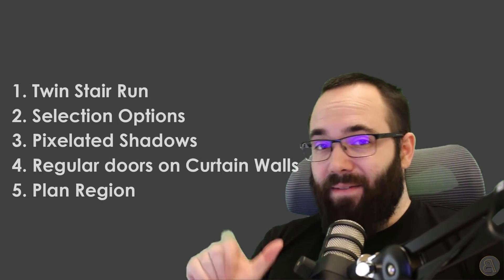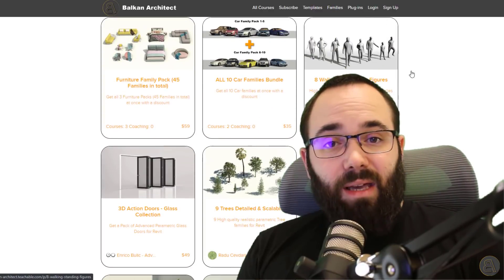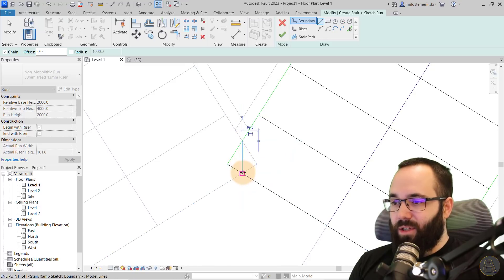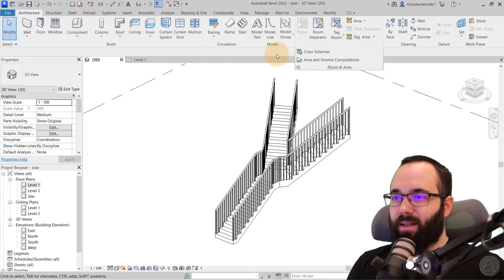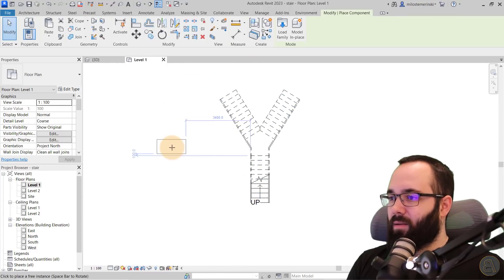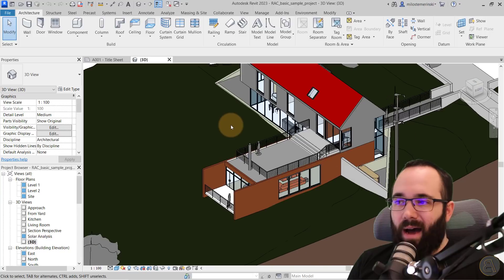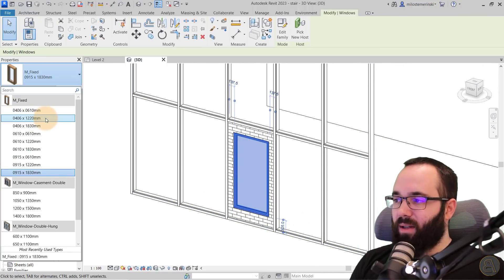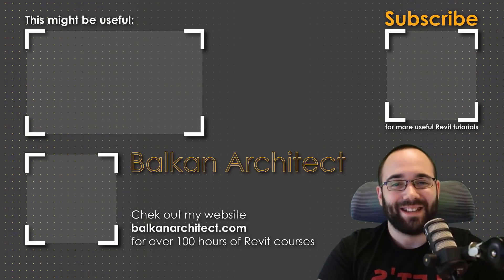5 NEW Pro Tips for Revit Tutorial